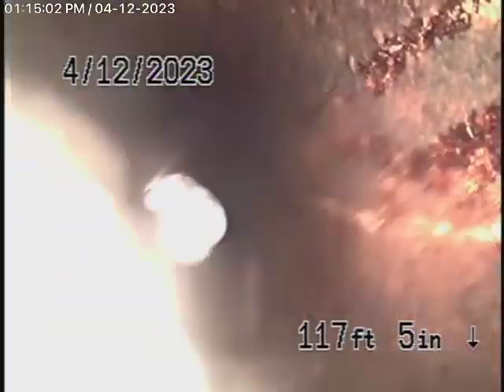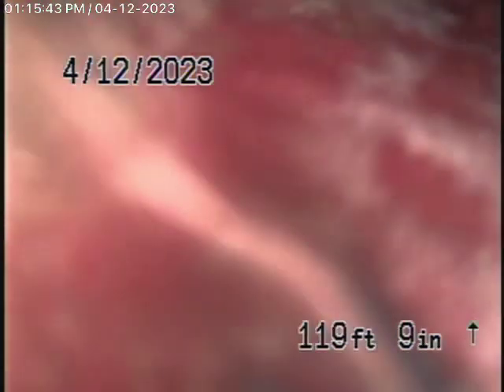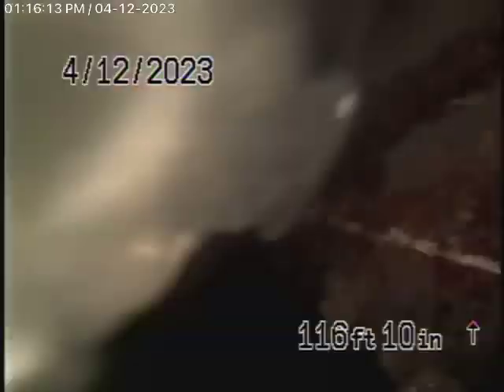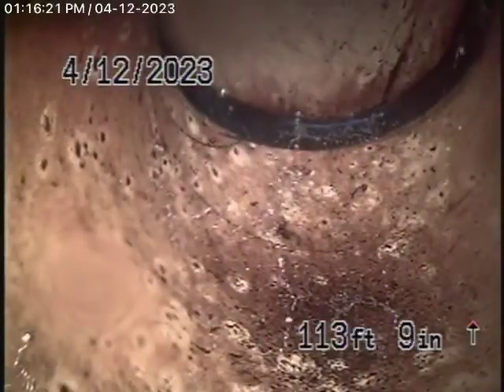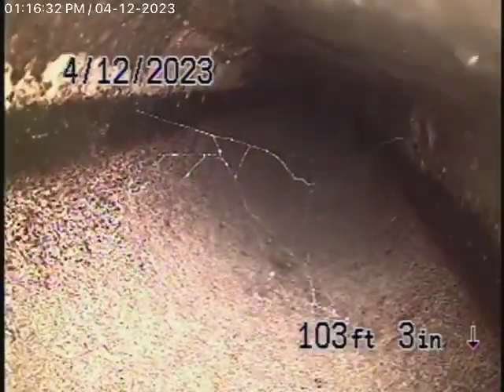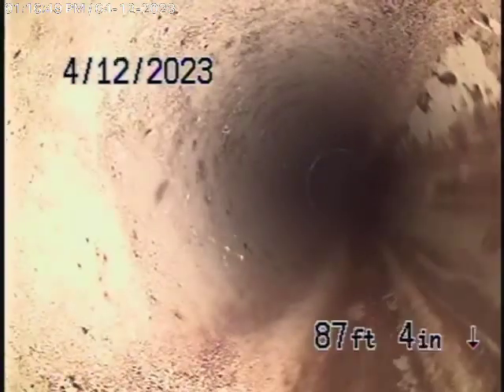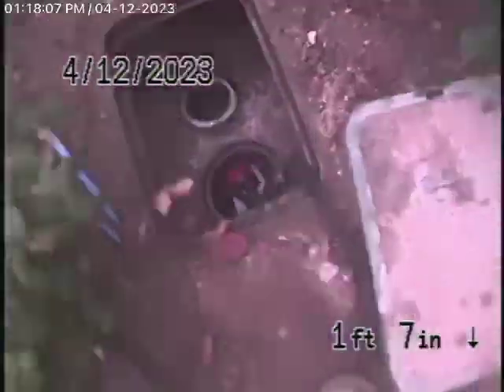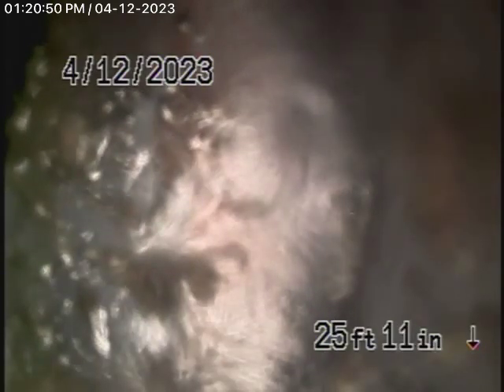5010 Hill St